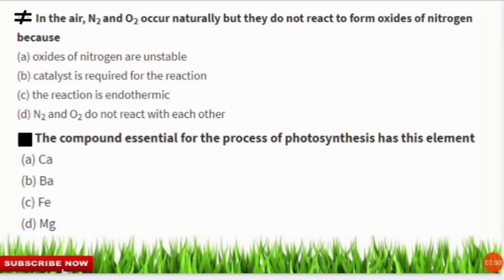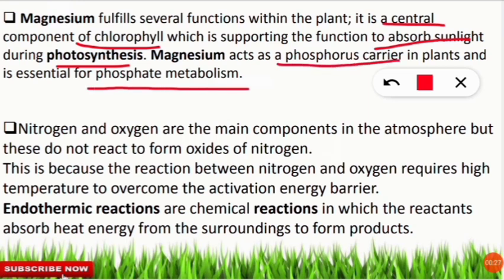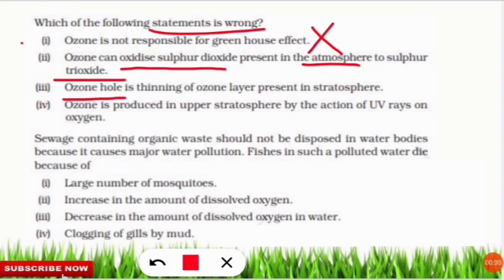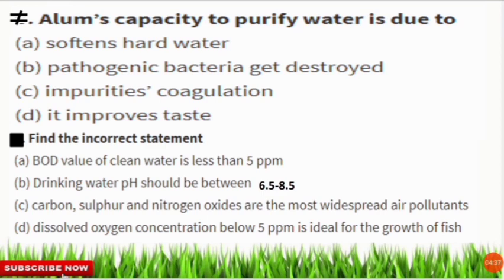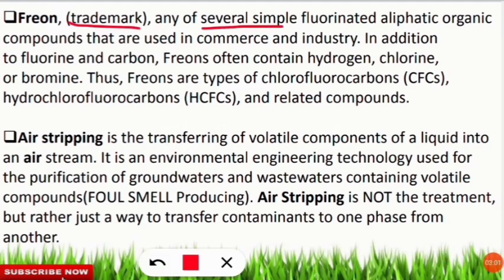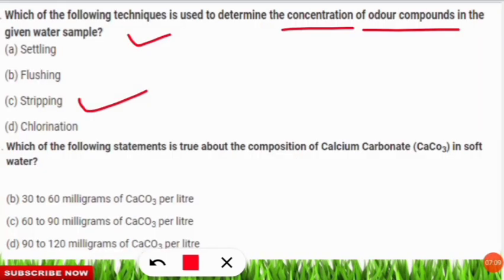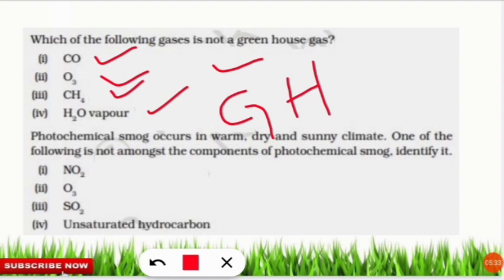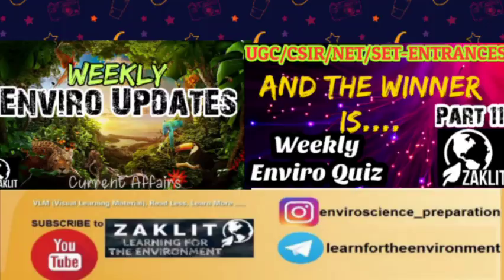Environmental Chemistry |Frequently Asked Concepts|NET/SET/CPCB Competitive Exams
🔴ENVIRONMENTAL CHEMISTRY

🔴CURRENT AFFAIRS(Environment)

EnvironmentalScience #2020#Important
Rights & Credits to Mindmapping channel and other Environmental Science channel

🔴NTA UGC-NET Environmental Science Paper(089) Exam Analysis-2020

ZakLit-Learn for the Environment
Air Quality Monitoring & Testing |Important For Environmental Science Competitive Exams(Part 3)